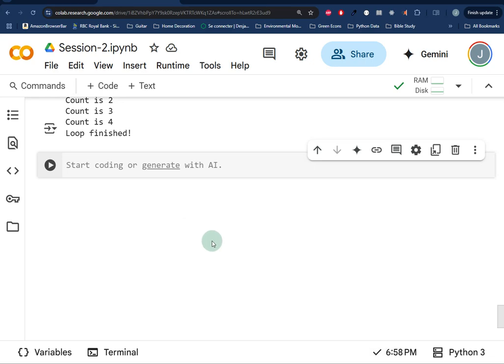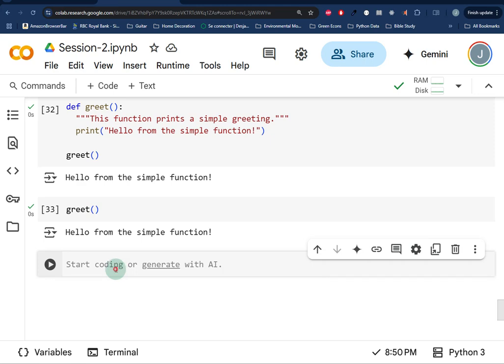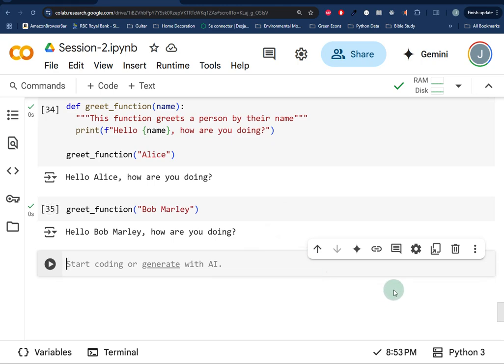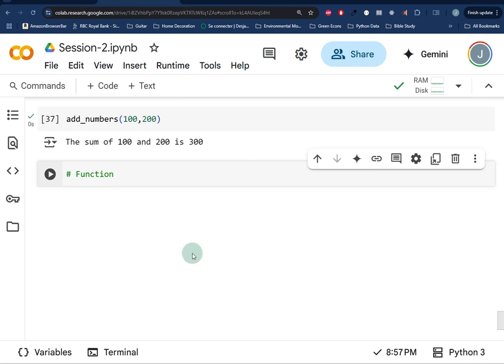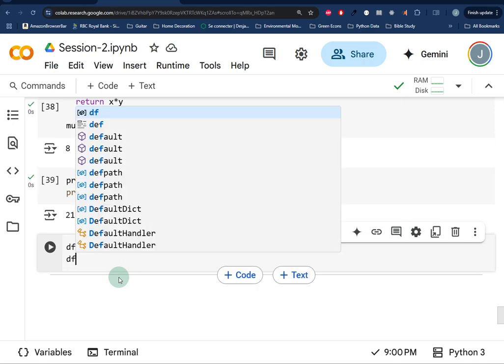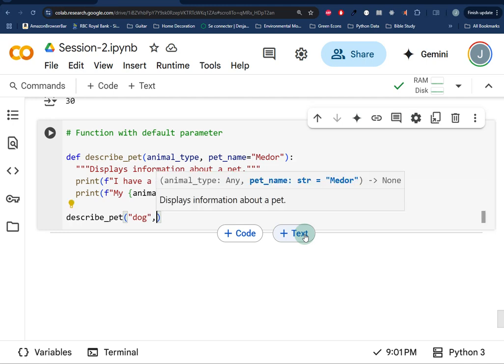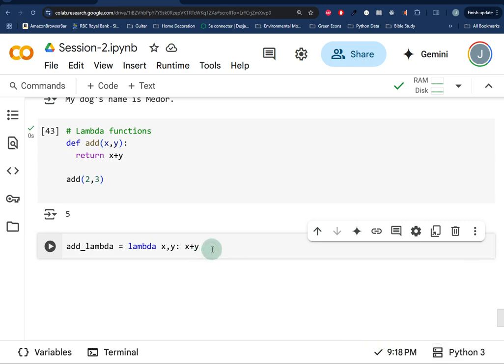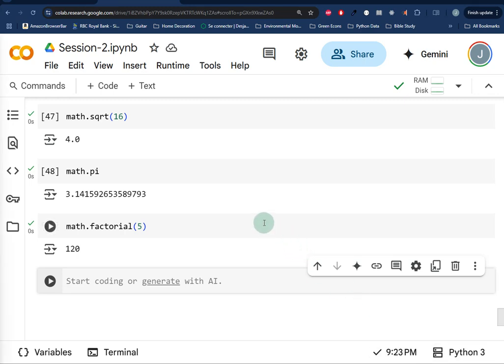Data Analysis-2C Basics of Python